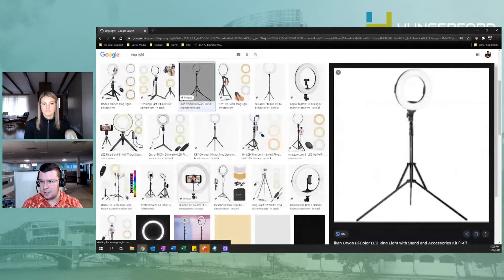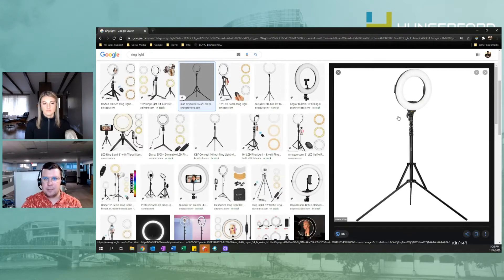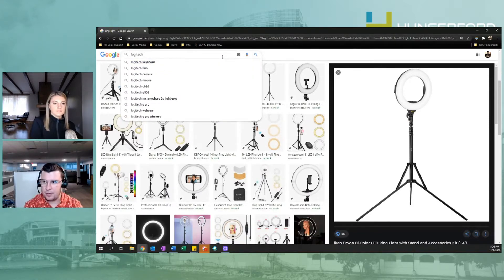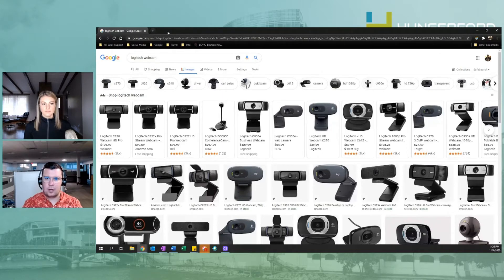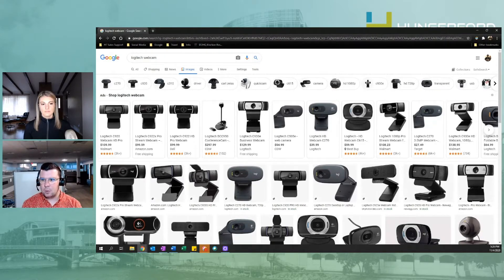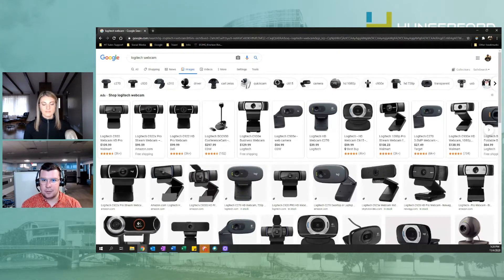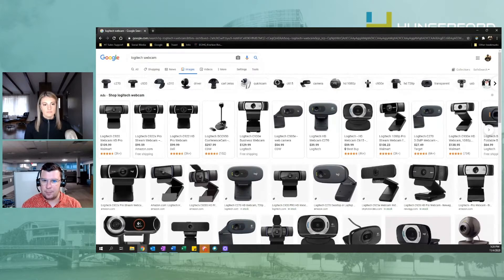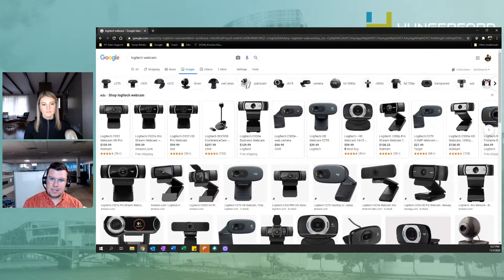Webex Wednesdays @1: Episode 19 - How to Troubleshoot Bad Video in Webex Meetings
Still having trouble? Need expert help or guidance on other Webex problems and solutions? At Hungerford Technologies, we’re here to help. We strive to understand our customer’s business objectives and align technology standards to increase their productivity and profitability. Our goal is to stop having surprises with technology and start utilizing IT to make a difference in your business.